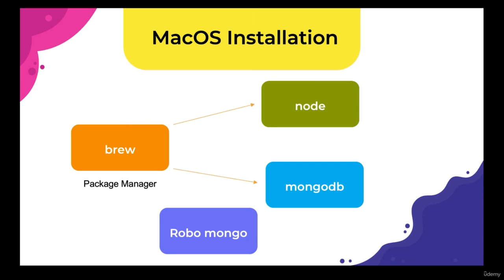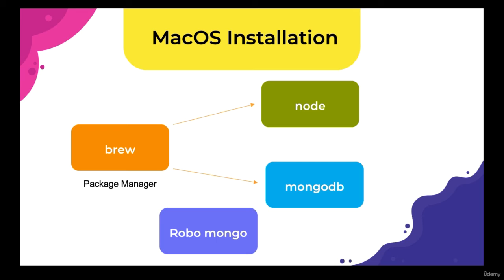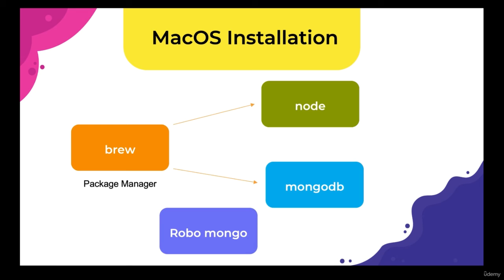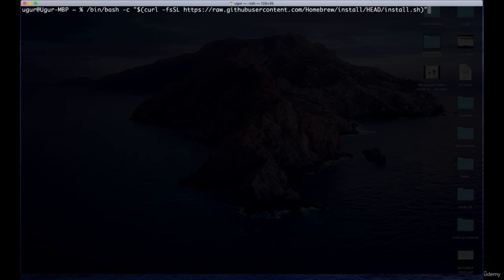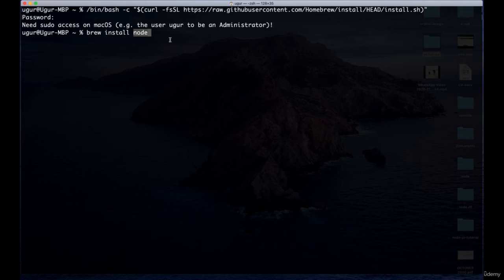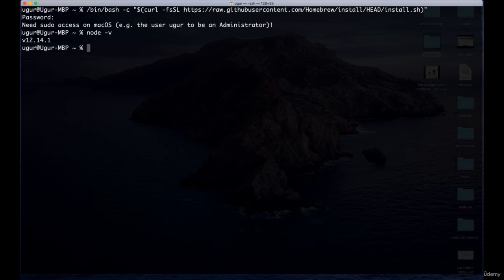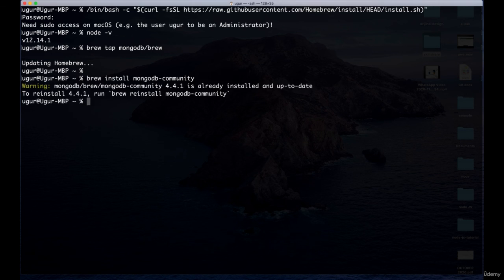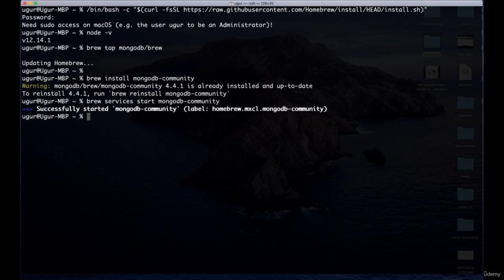3 MongoDB OSX Setup -- MongoDB, mongoose, Nosql tutorial for beginners course in 60 minutes